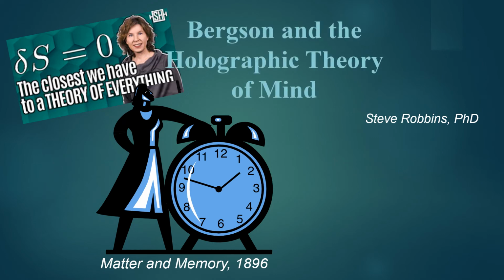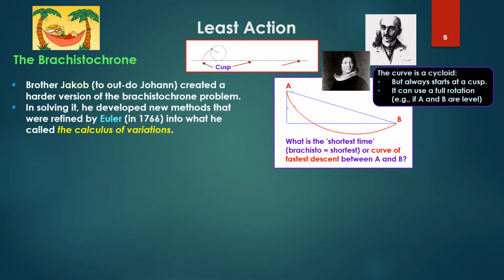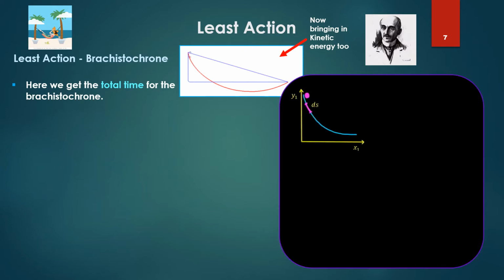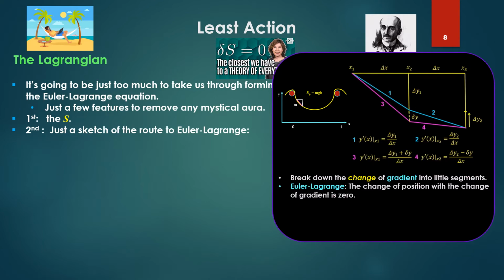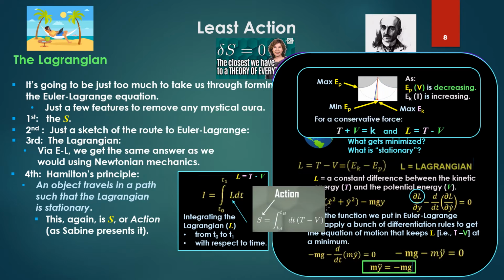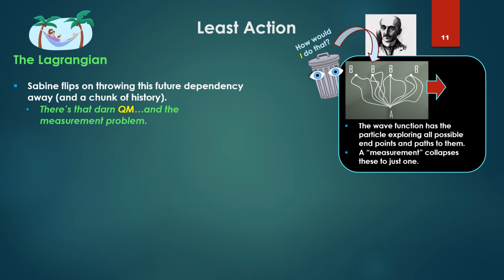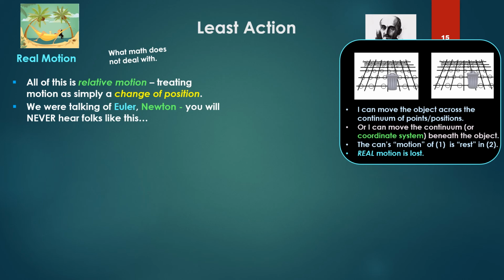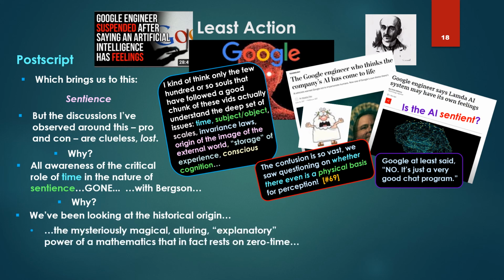Bergson's Holographic Theory - 72 - Least Action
*- Physics near-theory of everything
*- And a physical model of nothing
*- A strange self-induced dilemma for physics
*- At the origins of the modern view of "scientific explanation"